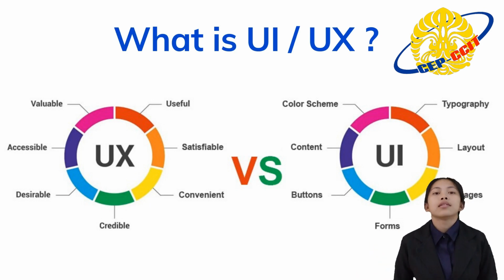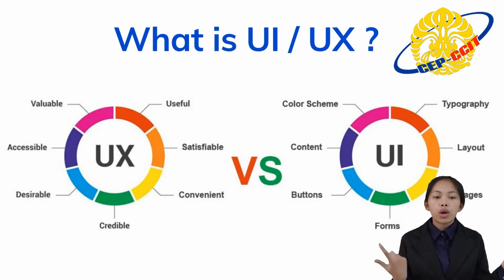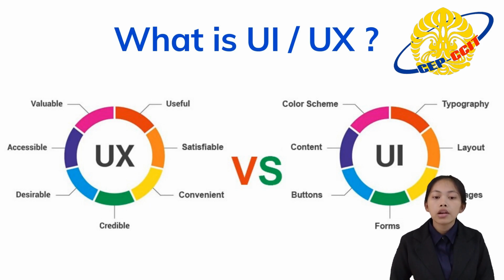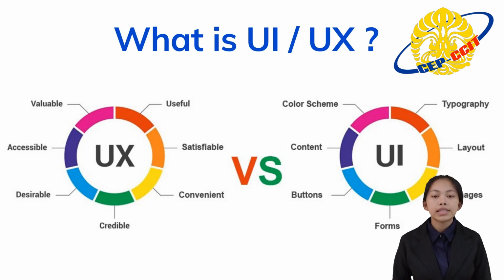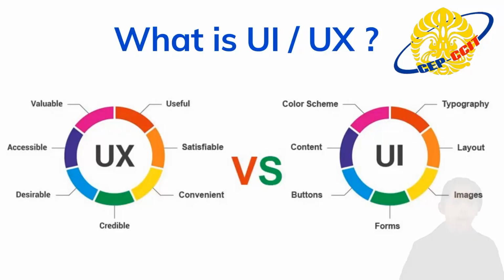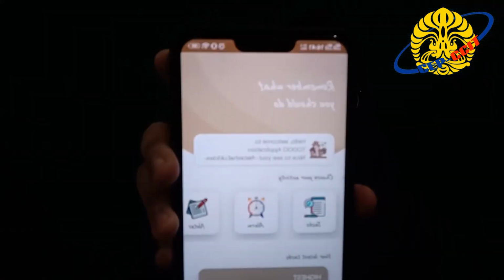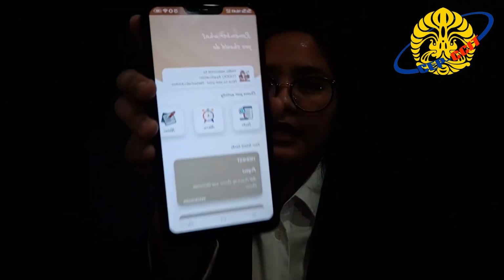4SC5_SE_HCI Kelompok VI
Anggota Kelompok :
1. Euklides Marima
2. Natasha Syeikinah Marsauli
Faculty : Mr. Fachran Nazarullah,S.Kom